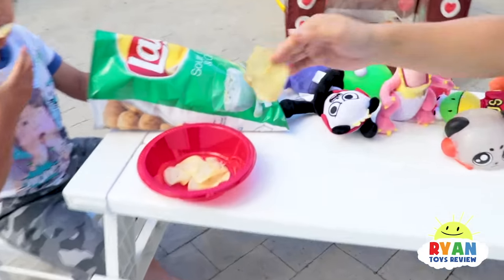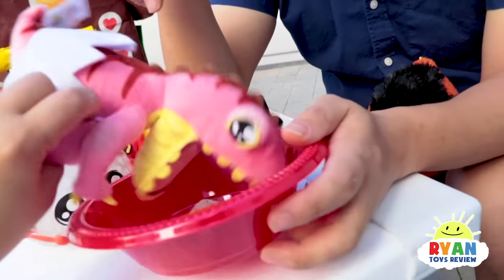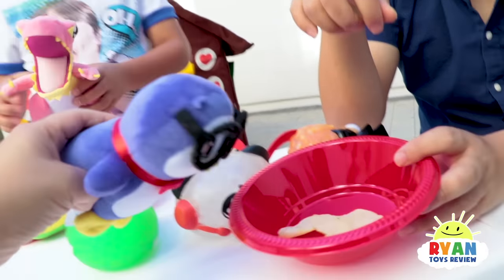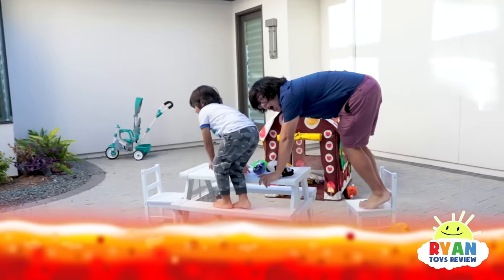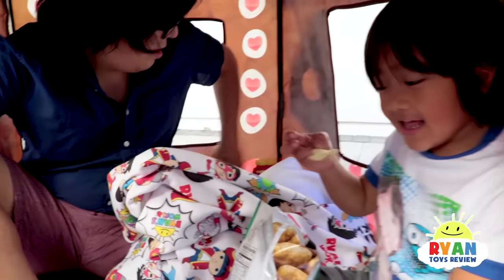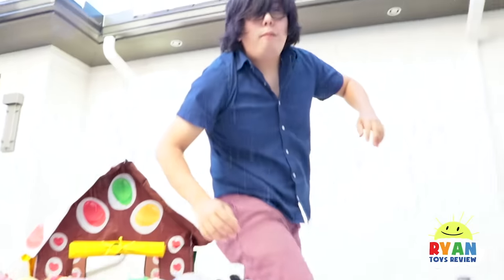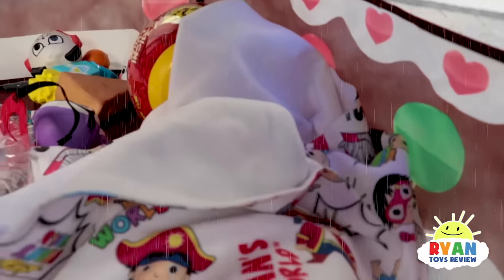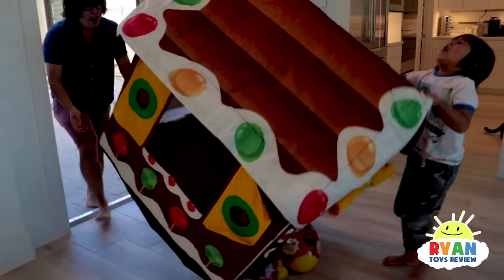24 hours challenge overnight in the Christmas gingerbread Playhouse outside!!!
24 hours challenge overnight in the Christmas gingerbread Playhouse outside with Ryan ToysReview! Ryan's Family sees how long we can stay in the kids Christmas gingerbread pretend play house!

Excited new! Ryan's World toys will in Big W in Australia!